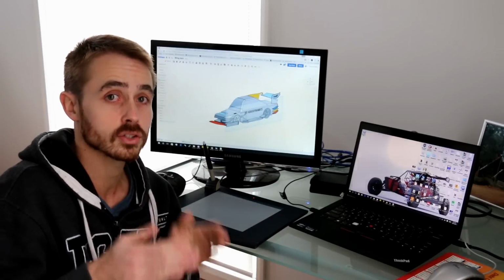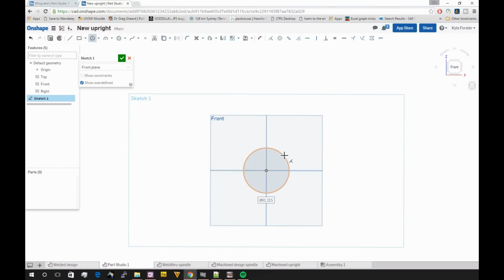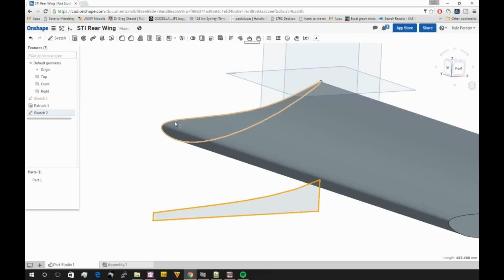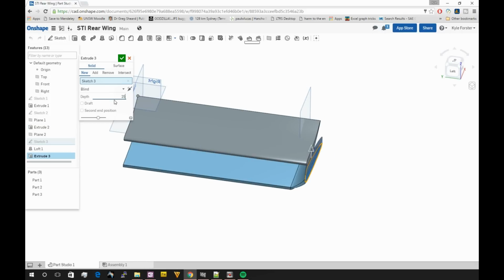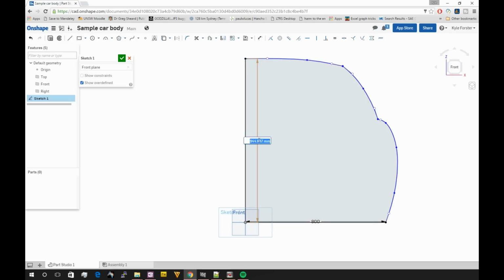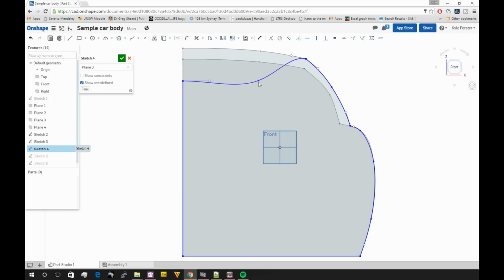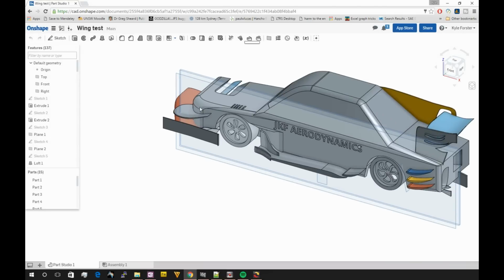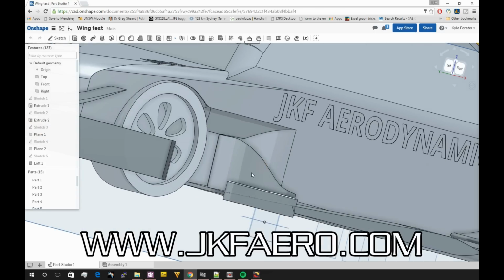What is the Best Free CAD Software for Racecar Engineering?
Today we are looking at OnShape, what I consider to be the best free CAD software available for designing engineering components. It offers all the features of programs like Solidworks, but is completely free of charge and can run in your browser, so no installation issues. In fact, it's actually made by the same team as Solidworks.